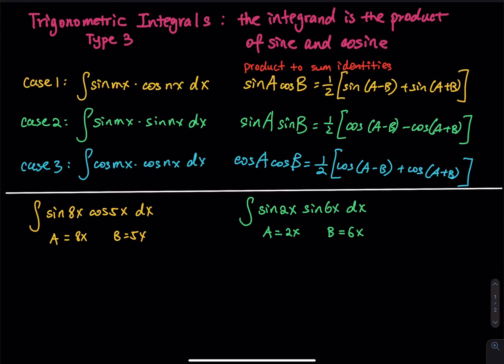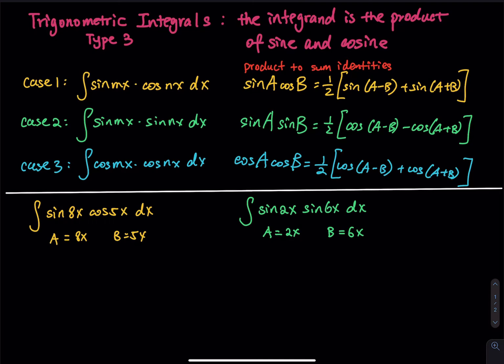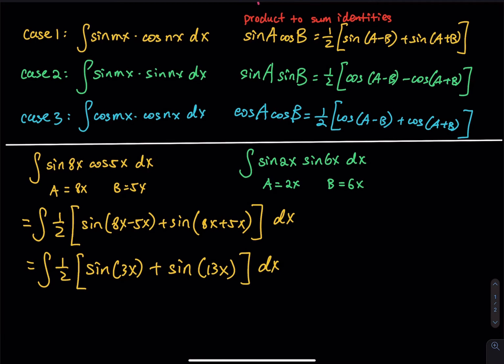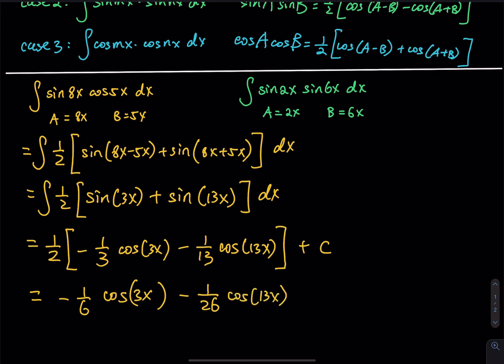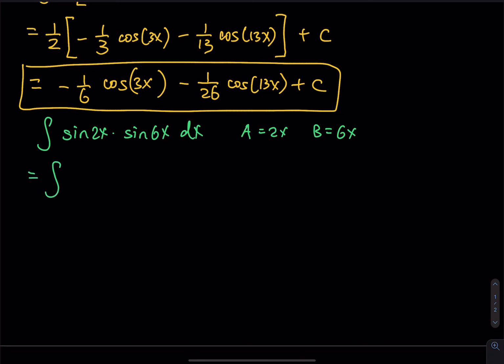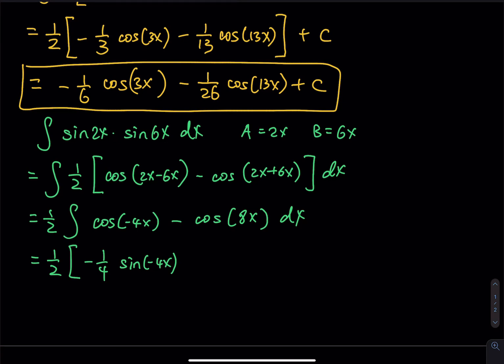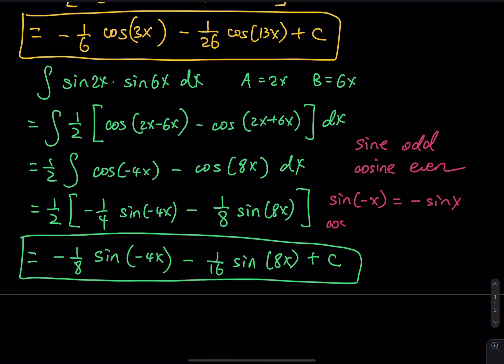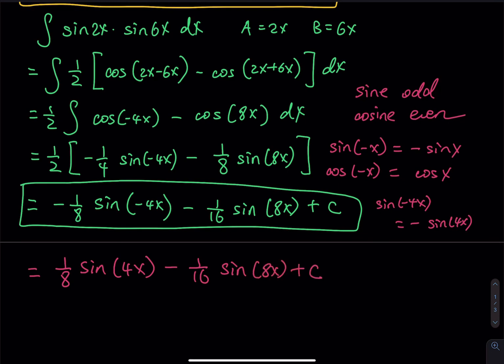7.2 Part 9/10: Trigonometric Integral Type 3 Example, Product of Sine & Cosine | Integral Calculus